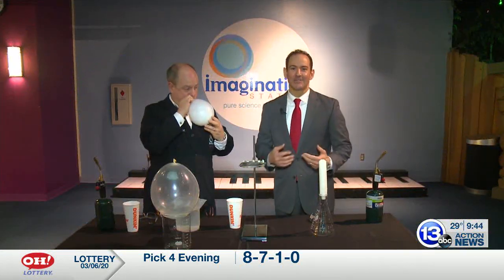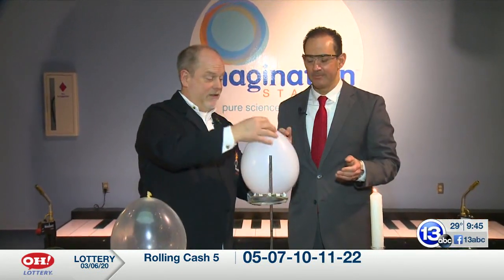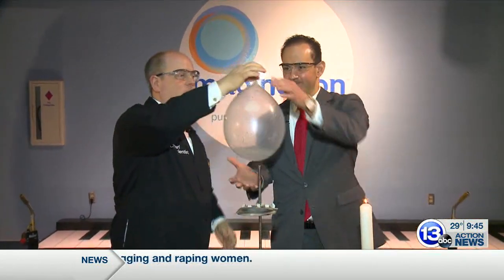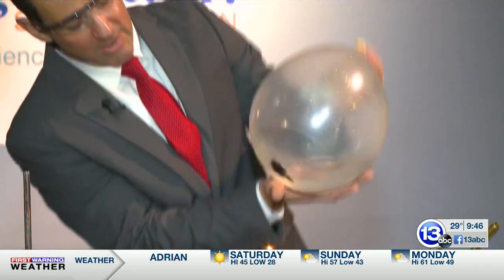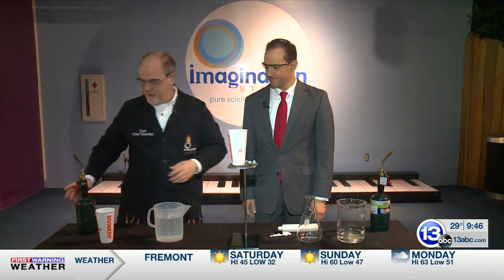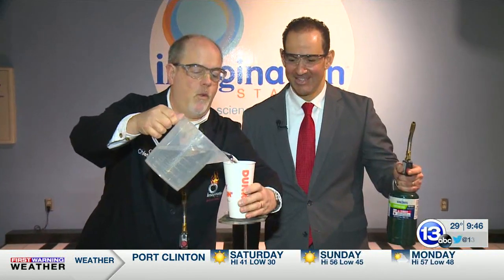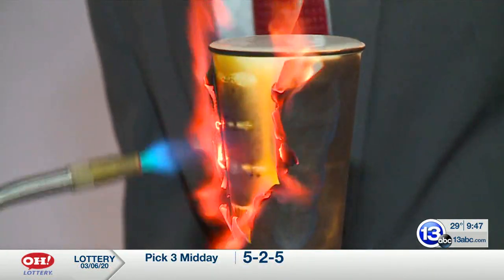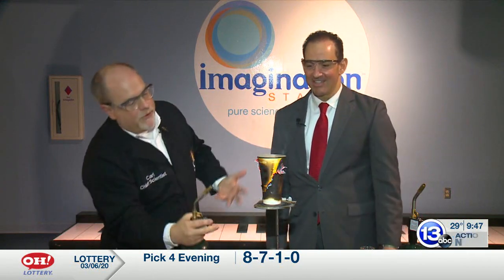Paper cups that do not burn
Chief Scientist Carl Nelson shows 13abc's Tony Geftos how to create a paper cup that will not burn. The secret is the ability of water to absorb large amounts of heat energy. Even with two propane torches blasting the paper walls, the cup remains intact. All because of the heat capacity of water.

This segment was filmed pre-Covid-19.